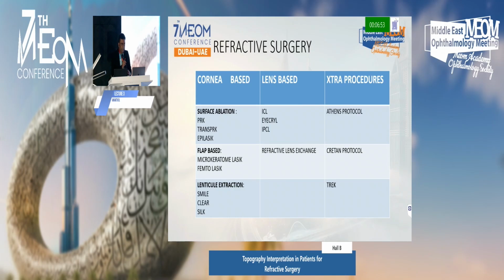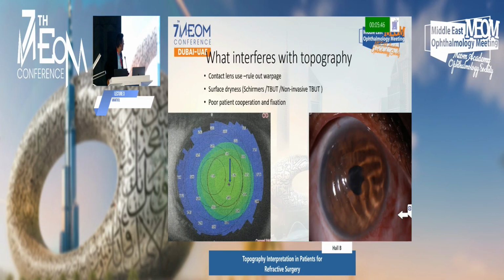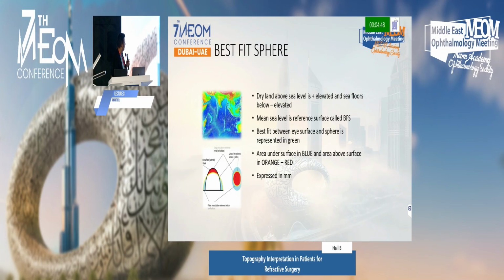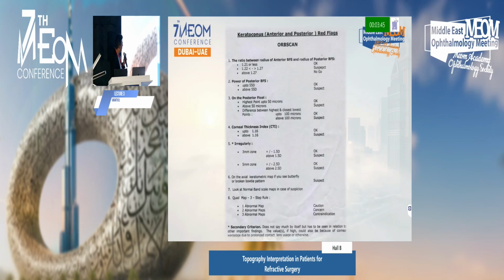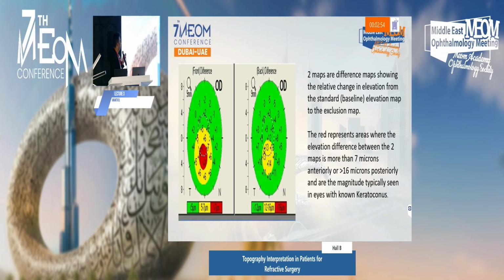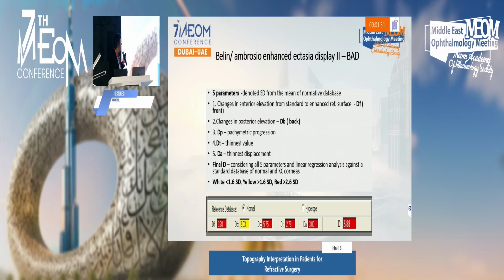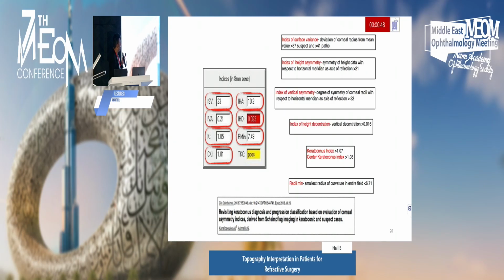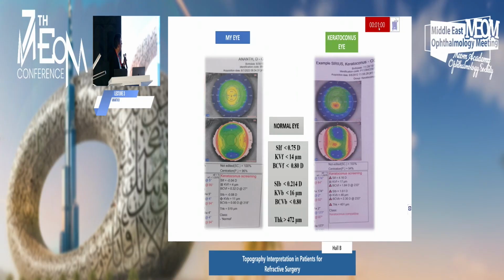03 ananth d